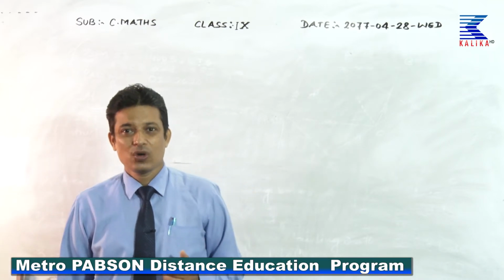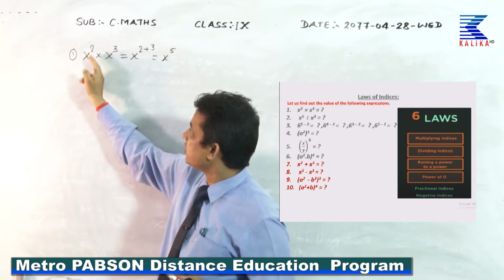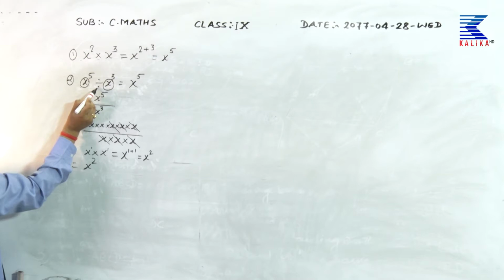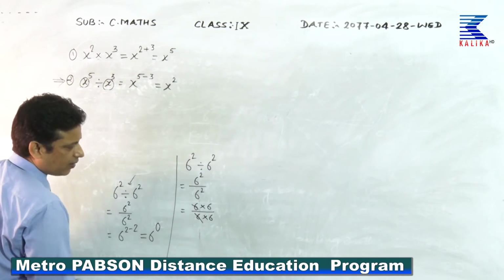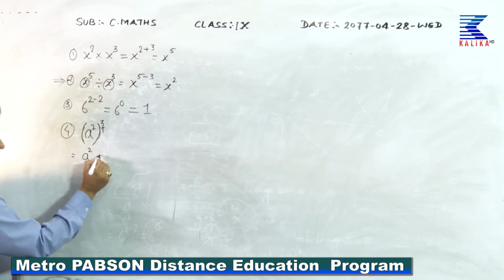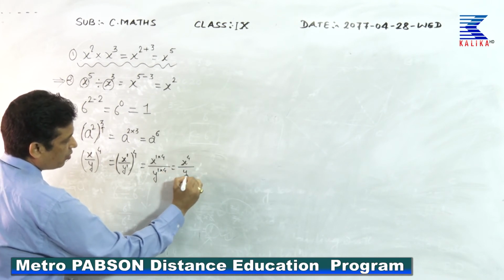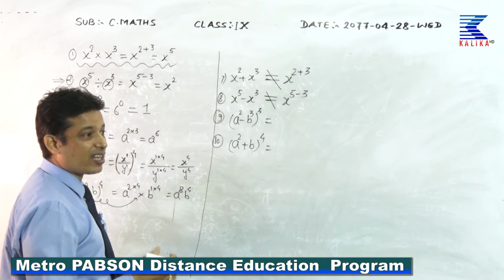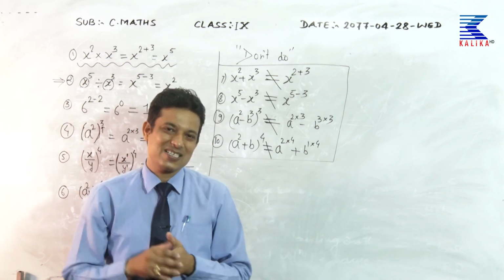Metro PABSON Distance Teaching Program Day4 with prakash subedi sir, class 9 C.math